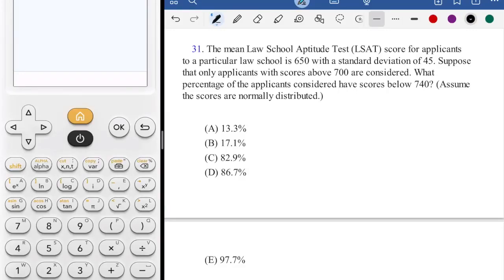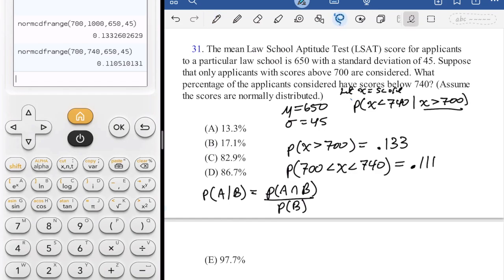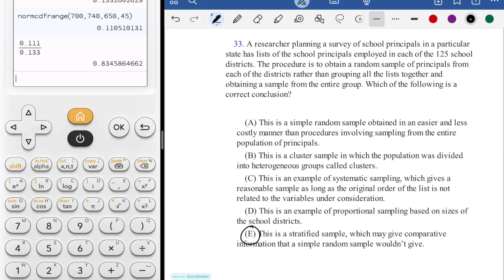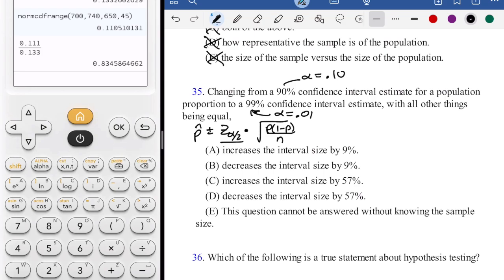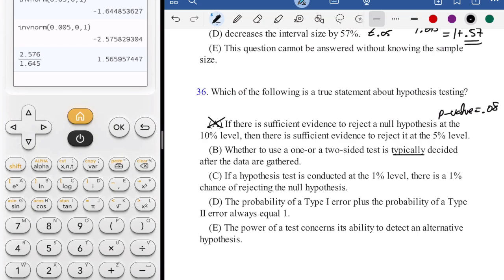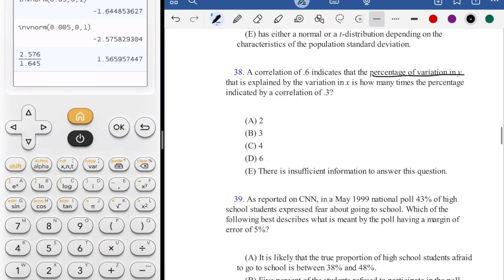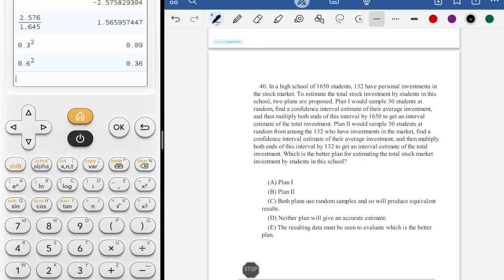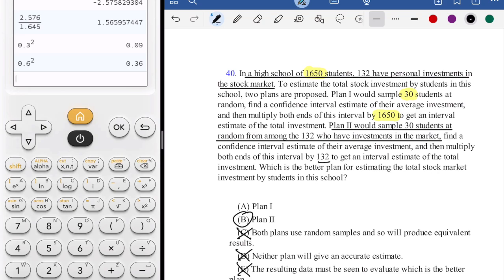AP Review Practice Exam 1 - Q31-40